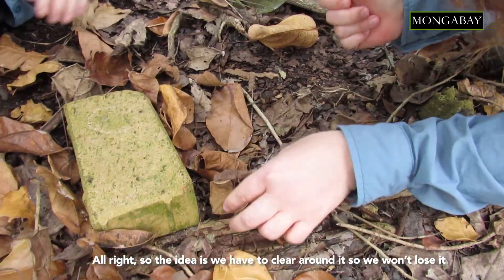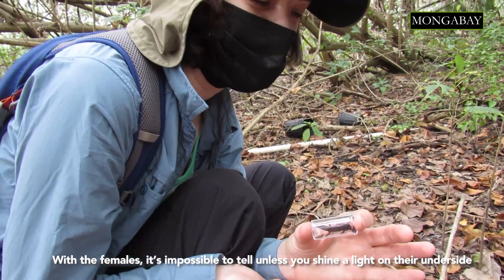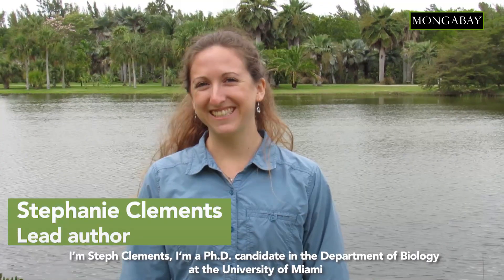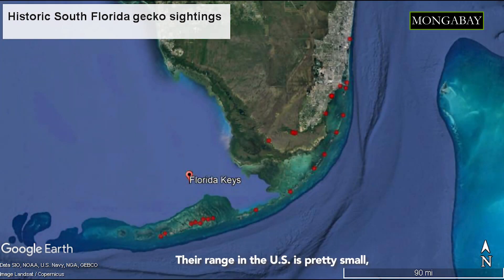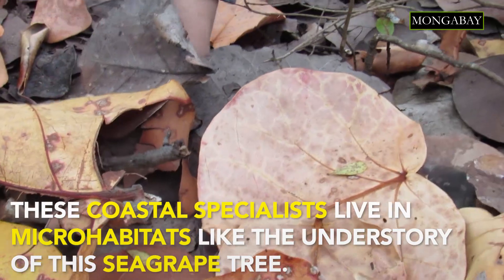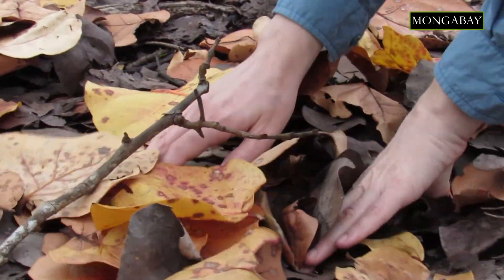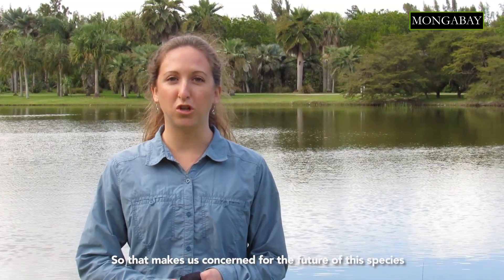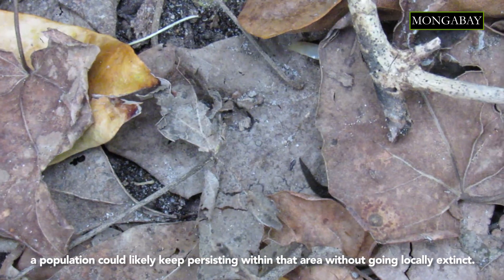Rare Florida reef gecko threatened by climate change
The Florida reef gecko is the most vulnerable reptile to sea level rise in the U.S, according to biologists at the University of Miami. While climate change and habitat destruction remain imminent threats to the gecko’s Florida populations, little is known about the species as a whole, including other populations that inhabit the Caribbean.